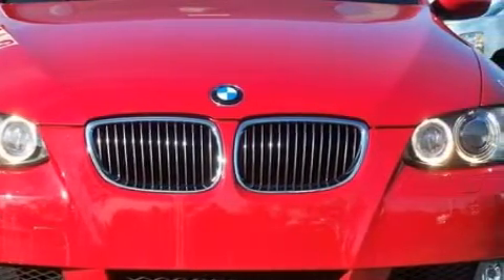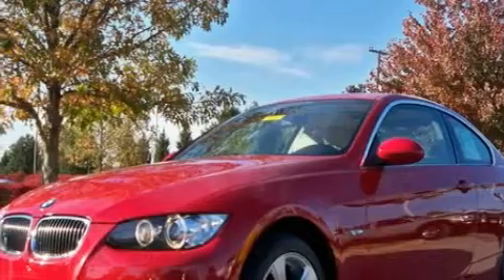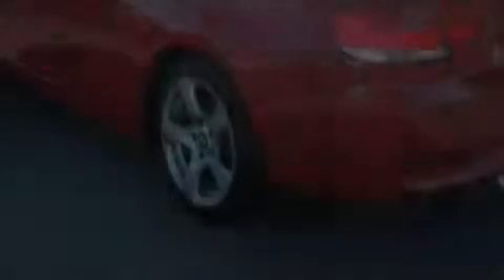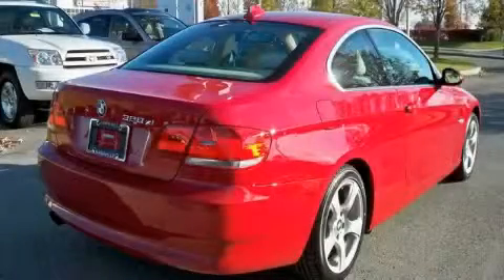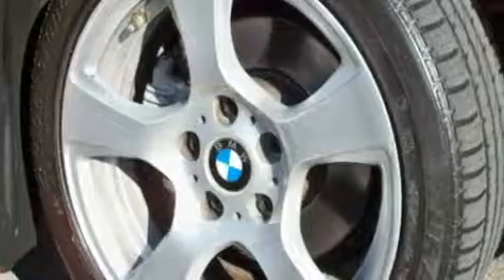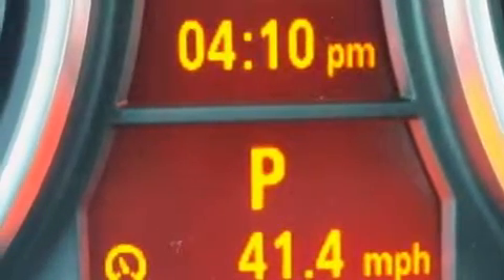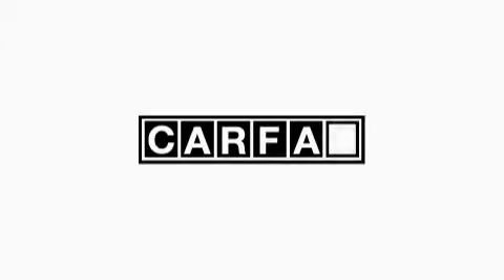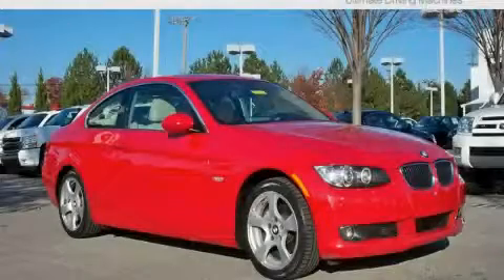Used 2007 BMW 328 Nashville TN 37204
Year: 2007
 Make: BMW
 Model: 328
 Engine: 3.0L I-6cyl
 Trans.: Automatic
 Exterior: Red
 Miles: 22,057
 Interior: Beige